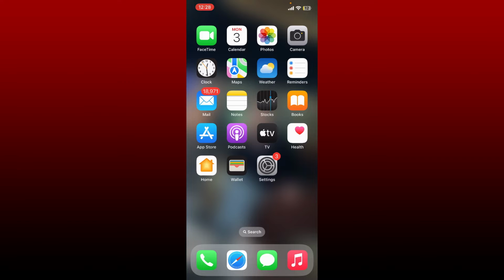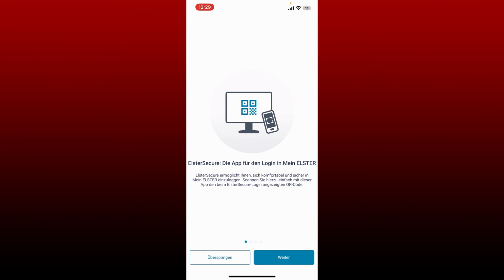How to Download Elster App in iPhone 2023?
In this tutorial, we will guide you through the process of downloading and installing the Elster app on your device. The Elster app is a popular tool for filing taxes in Germany and is available for both iOS and Android devices. With this guide, you can easily get started with using the Elster app for your tax filings.